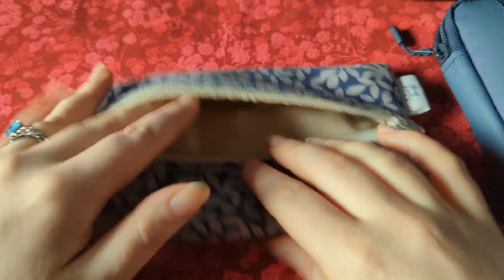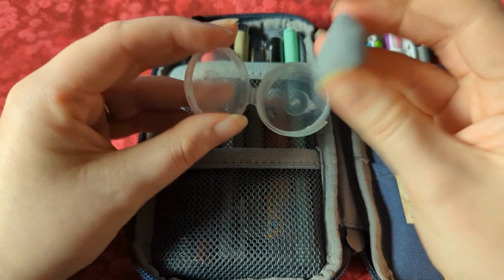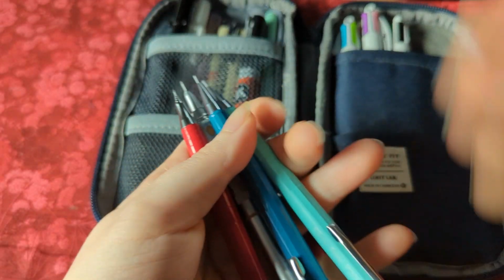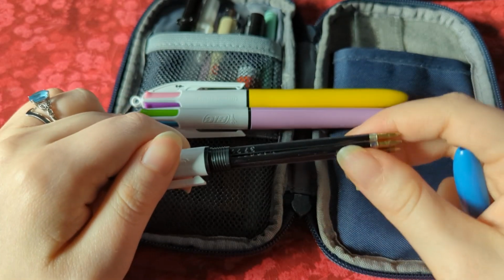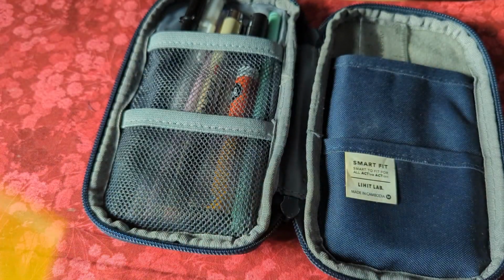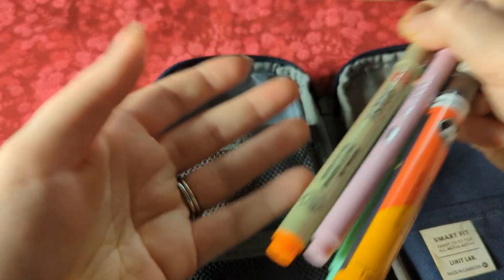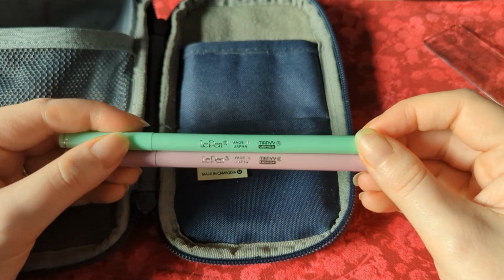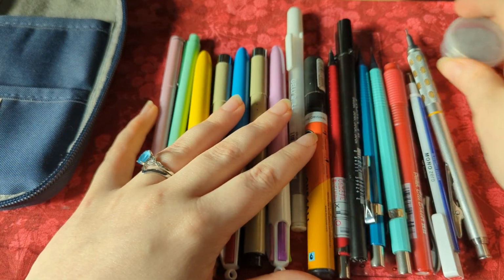Everyday pencil case tour 2024/25! Prepare yourself for art supply rambling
Touring my everyday essentials sketching pencil case. Woo that's a mouthful!

I'm embracing the hibernation time of year between Christmas and New Years by sharing this art supplies tour as a cosy chat complete with dressing gown and tea ☕ There are some sketching classics for me, and also a few new additions to the kit for 2024. The main goal of this pencil case is to have some variety while reducing decision paralysis and any roadblocks to drawing. Get your sketchbook or drawing tablet out and squeeze in some drawing time while I ramble about art supplies!

Thank you to the people who asked for this tour over on Instagram! 💜

❄️TIMESTAMPS❄️
00:00 - pencil case
03:16 - erasers
06:00 - pencils
08:40 - ballpoint pens
12:29 - inking pens
14:29 - fun pens
20:12 - what do you use?